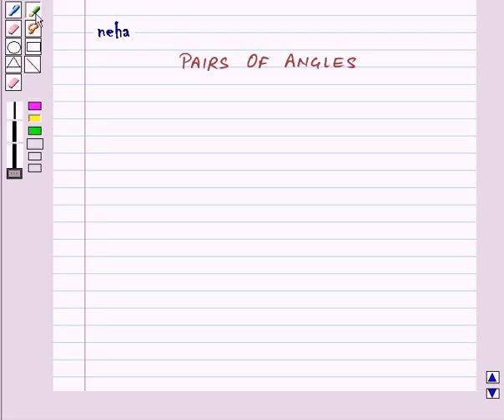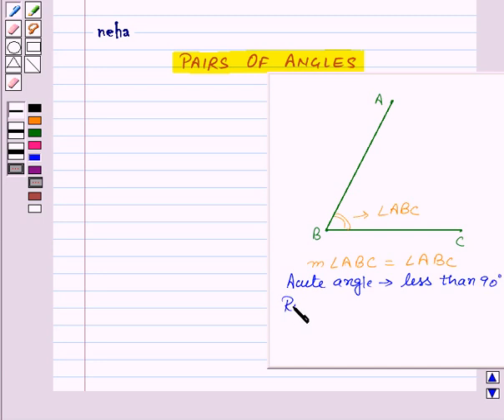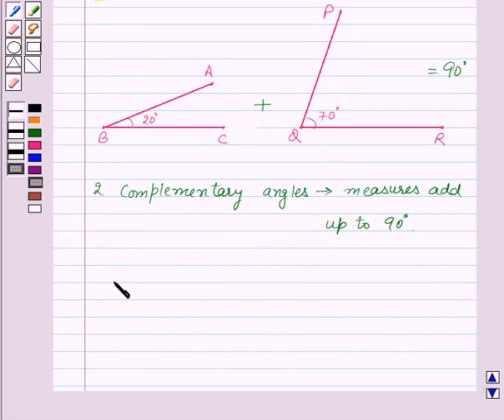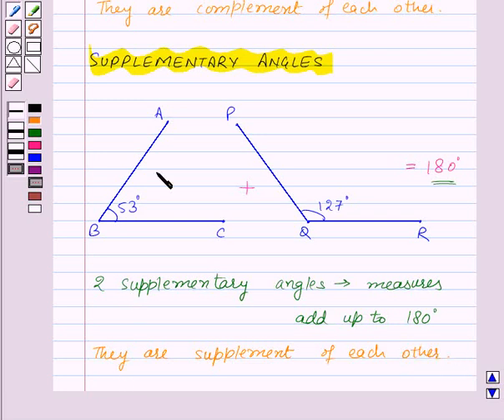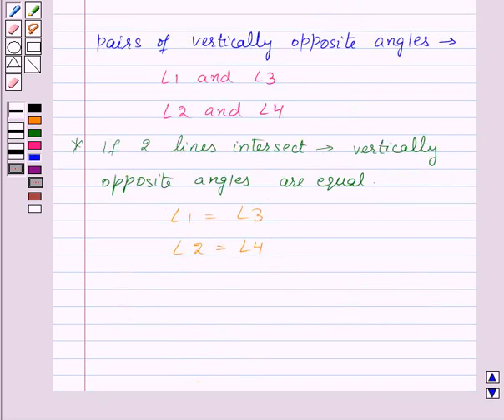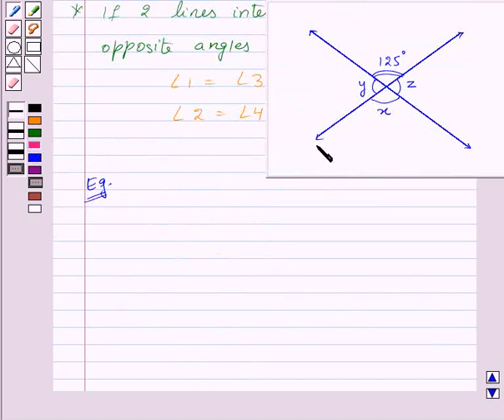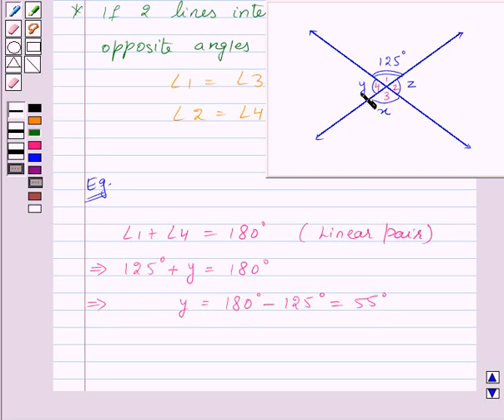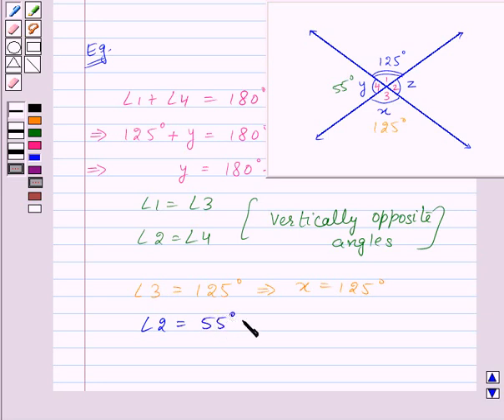Maths VII NCERT 2007 5 KC1